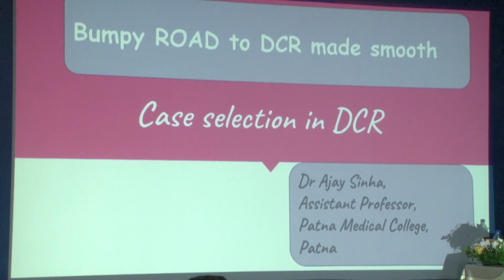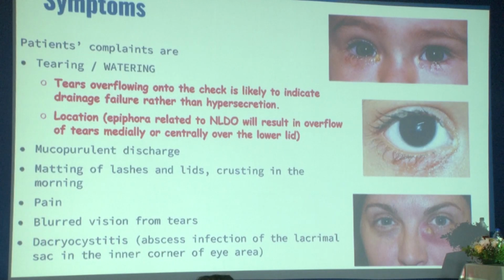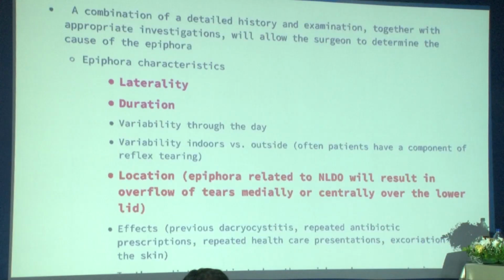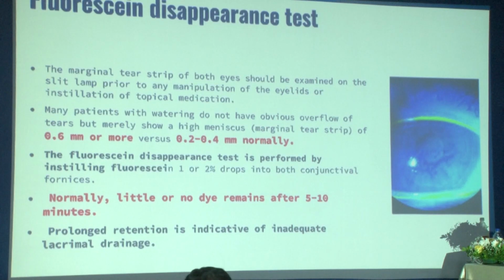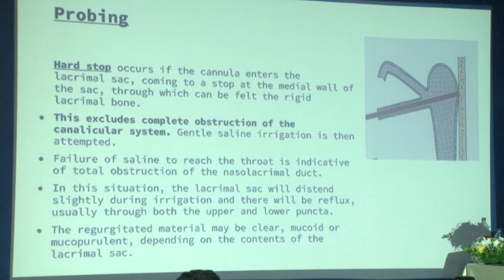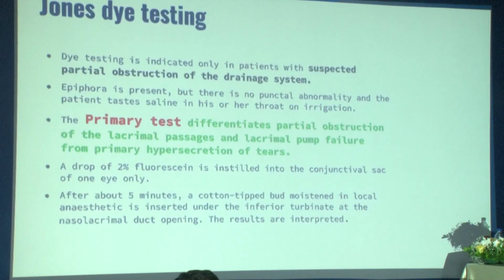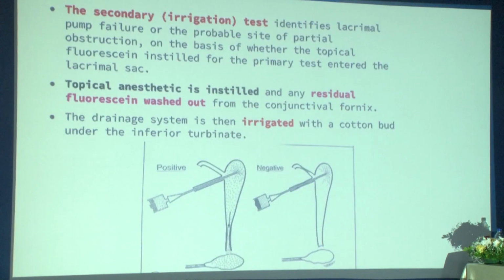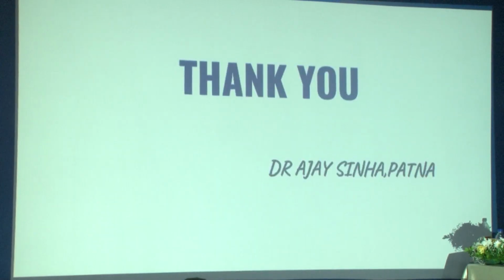AIOC 2023 GP25 topic DR AJAY KUMAR SINHA Case Selection in DCR